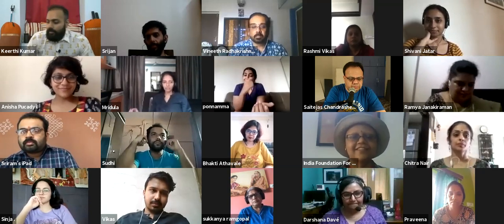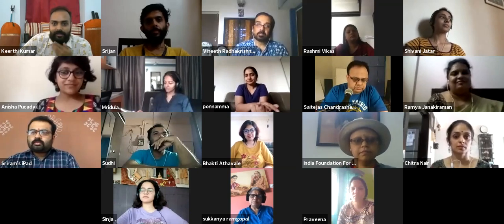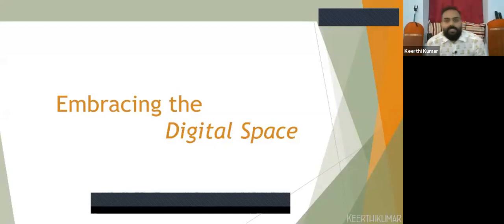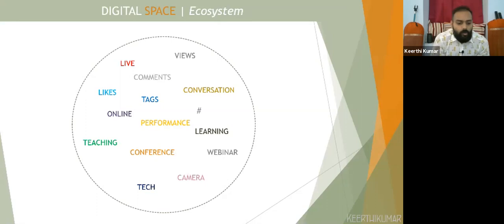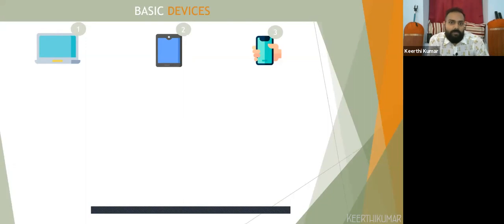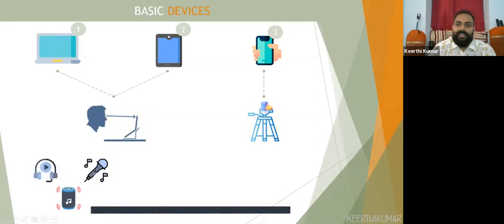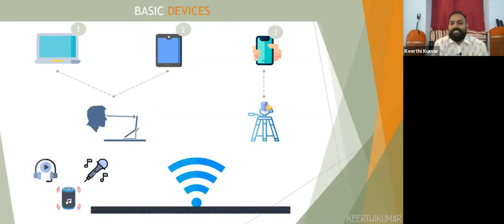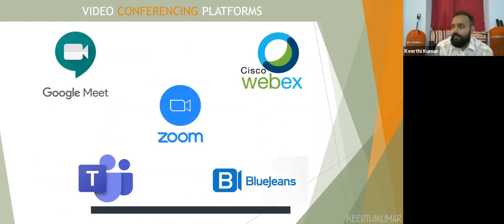Embracing the Digital Space | Workshop: Dance & Music Practitioners-Keerthi Kumar-Beginner's Module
With the aim of familiarising music and dance practitioners/teachers/organisers with digital platforms and possibilities of the digital space, IFA is organising a two-part online workshop titled 'Embracing the Digital Space' facilitated by Keerthi Kumar.

Here is the recording of 'Part I: Beginner’s Module' that took place on June 16, 2020. In this session, Keerthi Kumar enables the participants on using online platforms for performing, teaching or generating work for the virtual space/virtual audiences.

Watch the video to be introduced to the basic set-up of most commonly used devices; relevant apps that enable online interaction; audio and video set up; the idea of a digital auditorium/digital classroom for performing, teaching and learning online; and monetisation through digital technology.